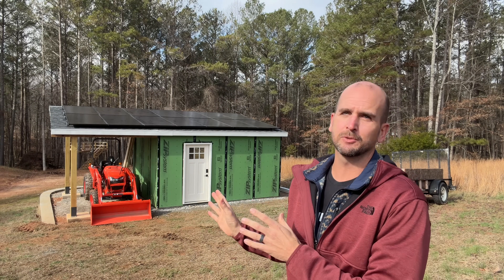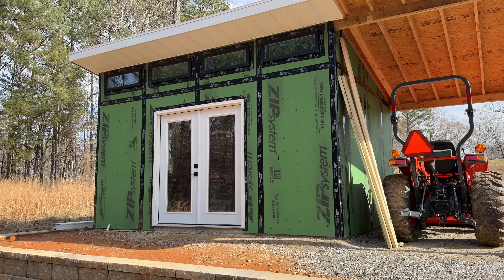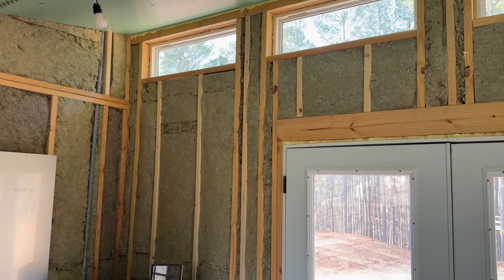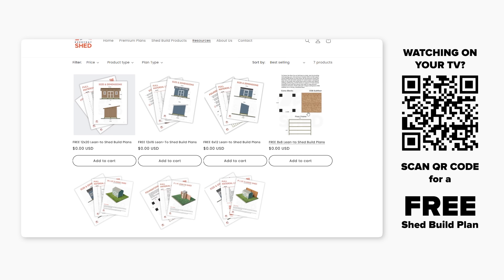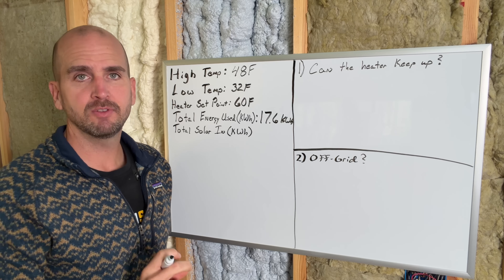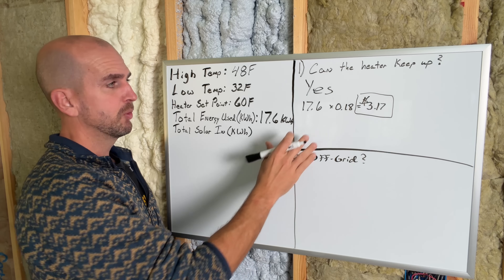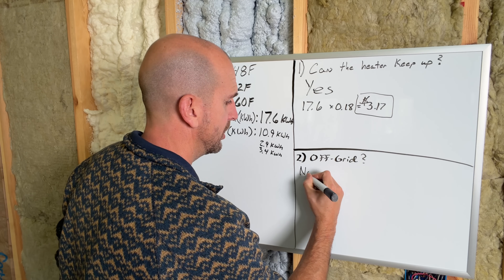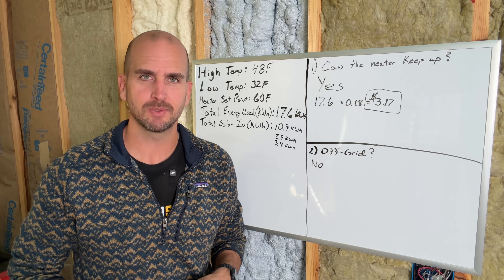HUGE Mistake: Why My $15,000 Solar System CAN'T Heat My Tiny Shed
DIY-Friendly Shed Ramp Kit
🏠 Free Shed Plans
1500-Watt Radiator Used

Did I make a massive, $15,000 mistake trying to heat my well-insulated shed with only off-grid solar power? We built a 12x16 shed office and installed an insanely capable 6kW solar system, but when winter hit, we quickly learned the truth about trying to heat a shed completely off-grid.

In this video, we put a 1500W electric radiator to the 24-hour test to answer two essential questions:

1)  Can a standard 1500W electric heater heat a 12x16 insulated space? (Yes, it can!)

2)  Is off-grid solar for heating a viable solution? (The answer might surprise you!)

We break down the real cost of heating the shed using grid-tied power ($3.17 per day) vs. the massive, energy-sapping demands of an off-grid system, showing why an expensive 6kW solar system still falls short during overcast, winter weather.